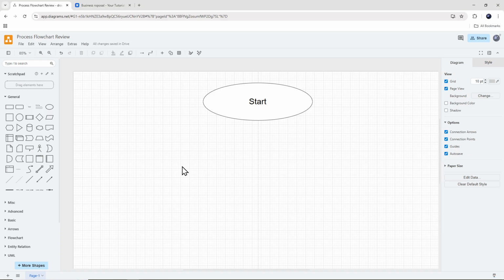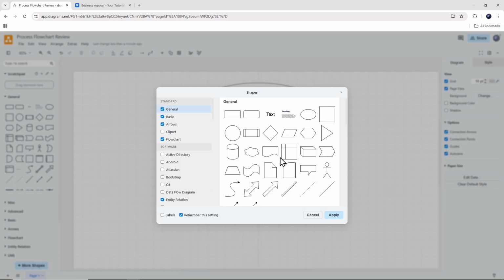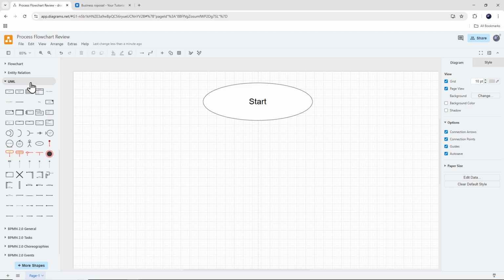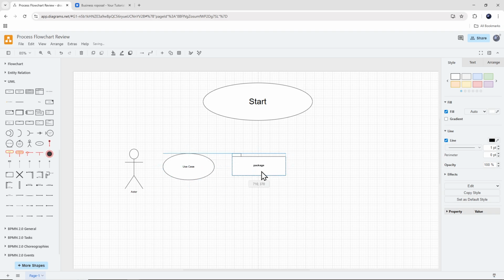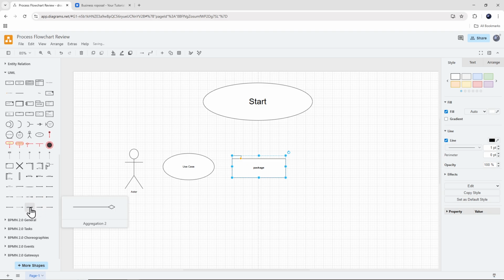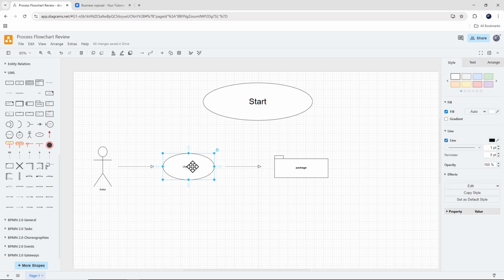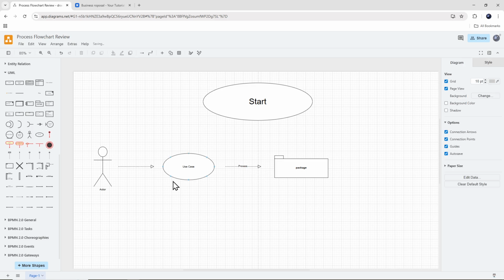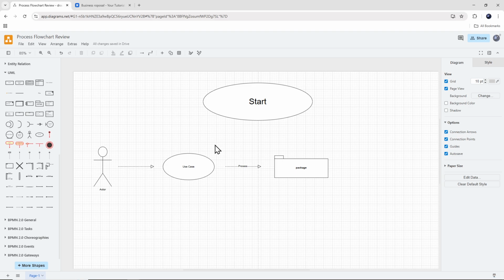How To Create UML Diagram In Draw.io - Easy Guide (2026)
Want to design clean UML diagrams quickly? Learn how to build class, sequence, and use-case diagrams in draw.io with correct structure. How To Create Uml Diagram In Draw.io is easier than you think once you know the right steps.

⏱️ Timestamps:
0:00 – Introduction
0:40 – Locate the feature
1:20 – Step-by-step process
2:00 – Apply and test
3:00 – Pro tips
4:00 – Final results